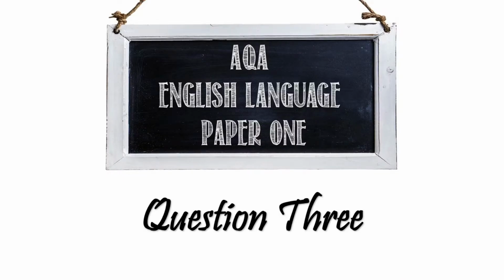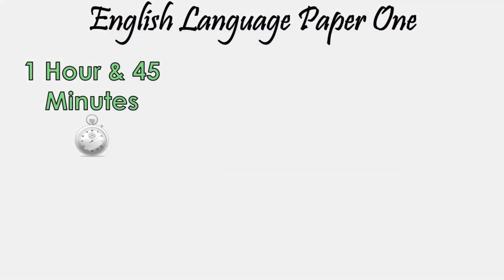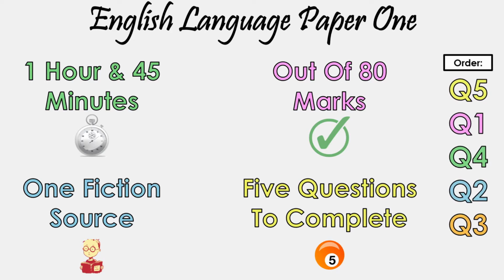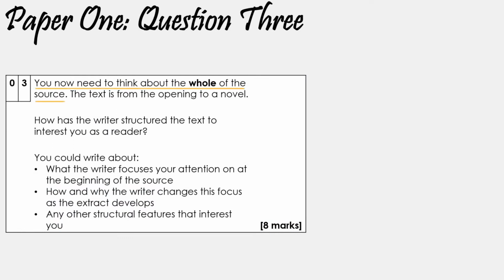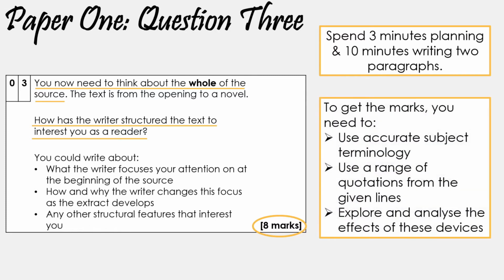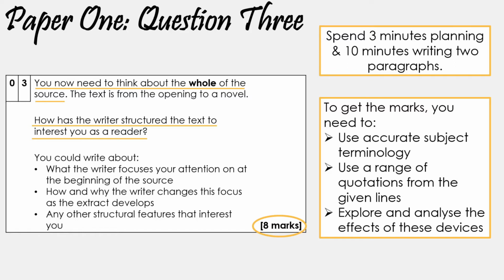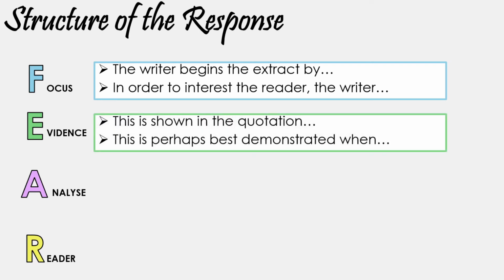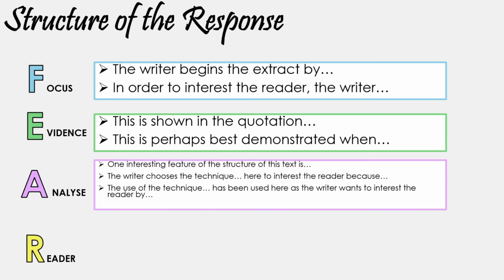AQA English Language Paper One Question Three - A How To Guide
AQA English Language Paper 1 Question 3 - A How To Guide

This video is part of a series of videos that aims to help students understand or revise the different questions in AQA English Language Paper One. This particular video gives a brief overview of question three. We'll cover what the exam question looks like, how to approach the question, and the success criteria needed to get a great mark on this exam question, as well as some useful sentence starters to help you write a great question three response.

0:00 Introduction
0:17 English Language Paper One Overview
0:51 What does 'Paper One: Question Three' look like?
1:23 How should the time be spent on Question 3?
1:40 How to get the marks on Question 3
3:01 How to structure a model answer
3:14 Useful Sentence Starters
4:27 Outro